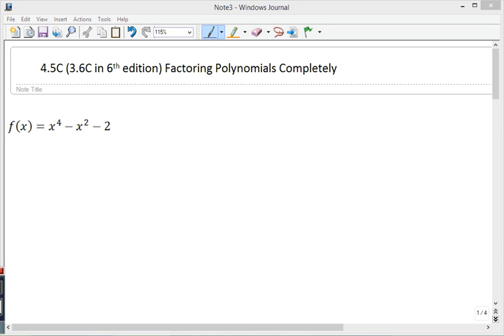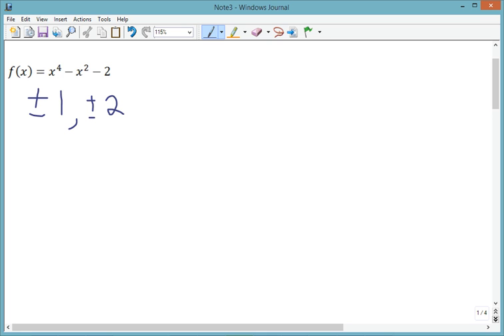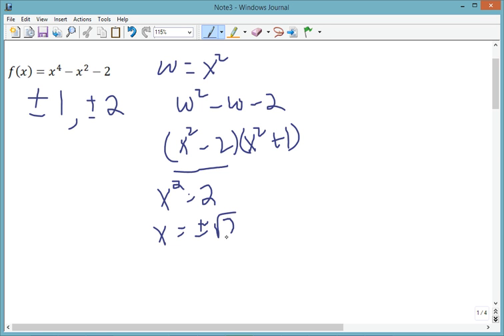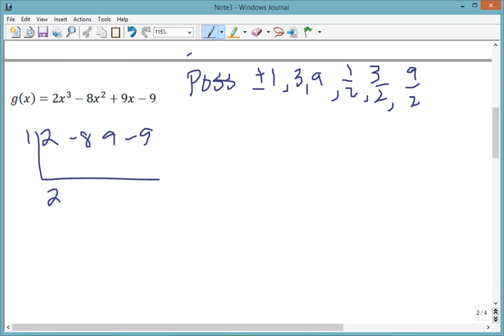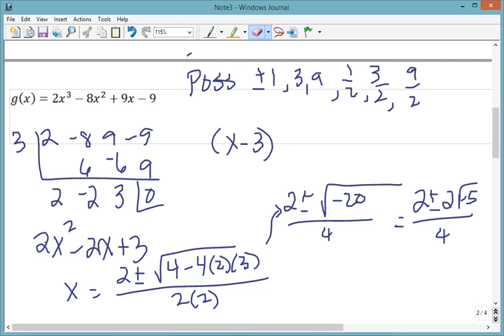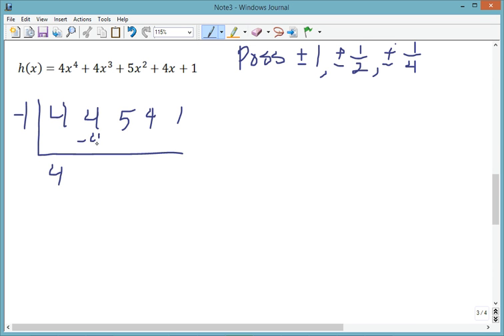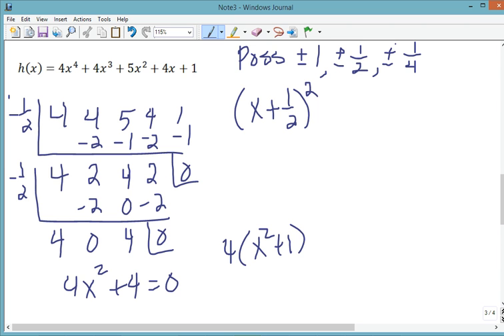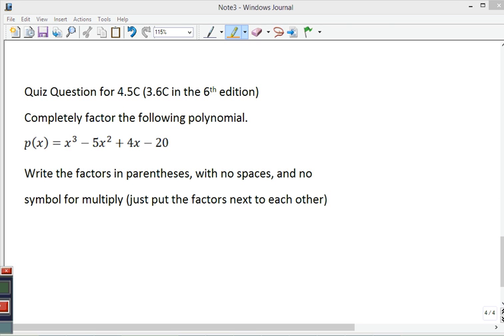4 5C 3 6C in 6th edition Factoring Polynomials Completely